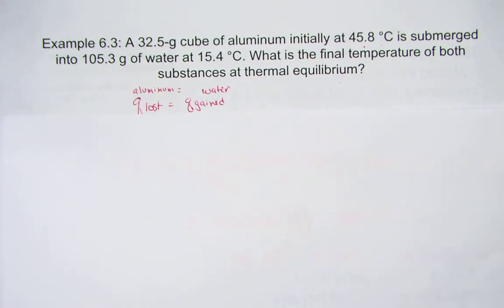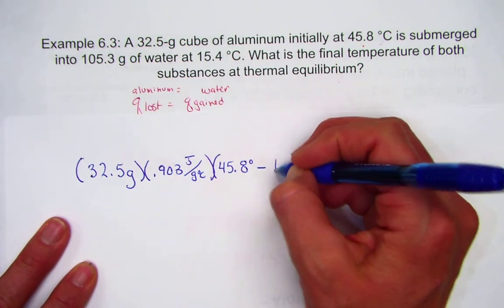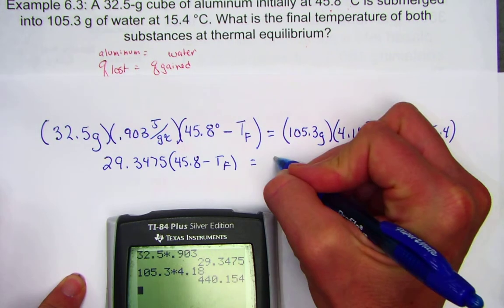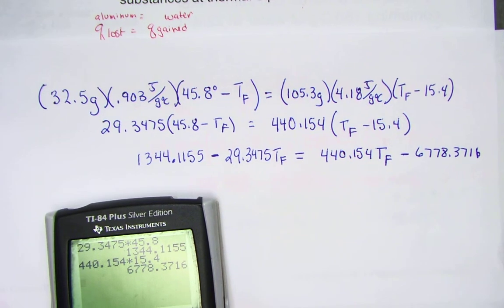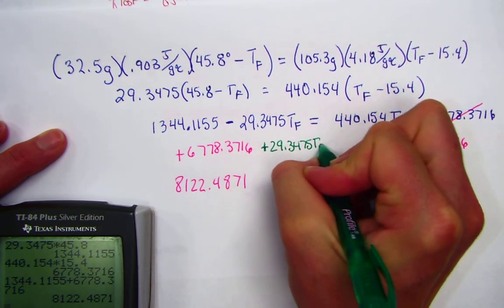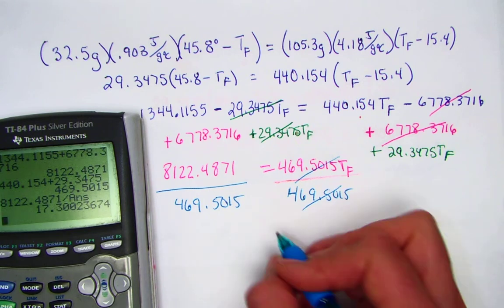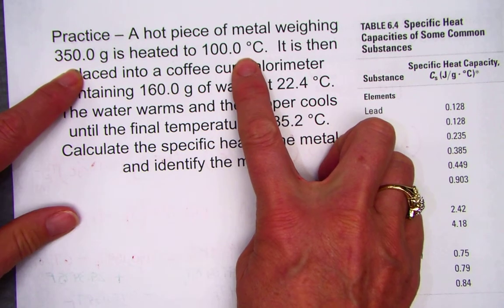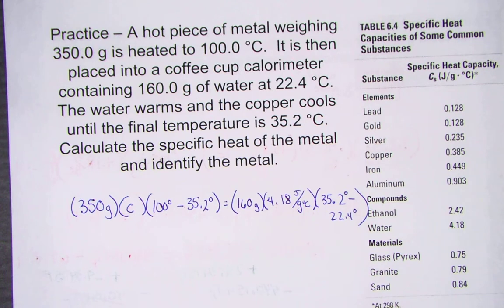Thermochemistry Lesson 3